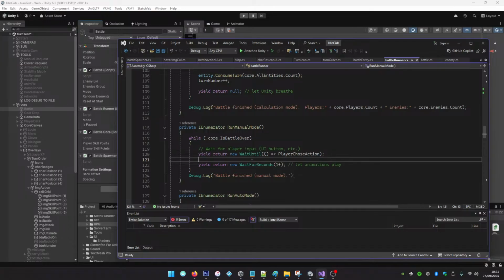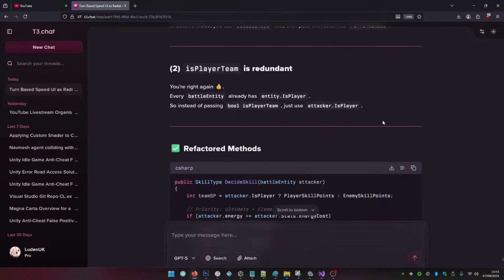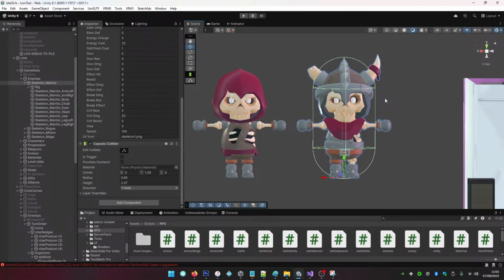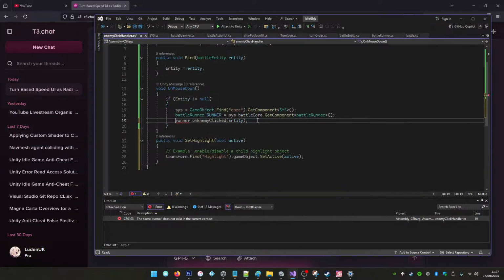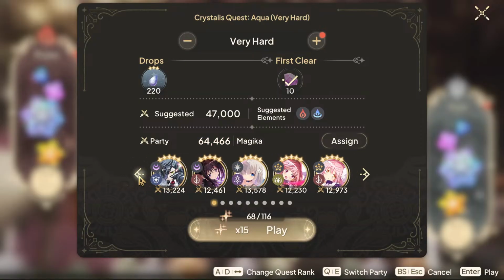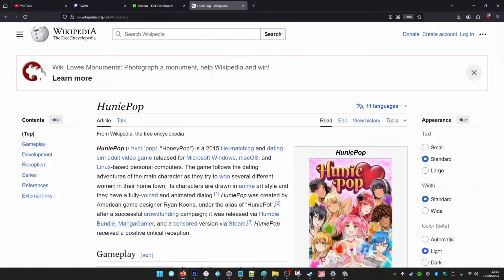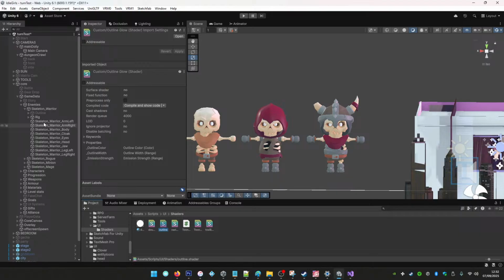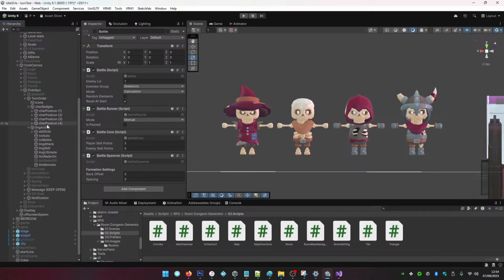iDLE gIRLS: Manual / Autobattle / Enemy spawn (Unity)